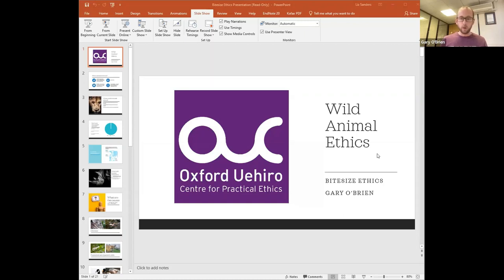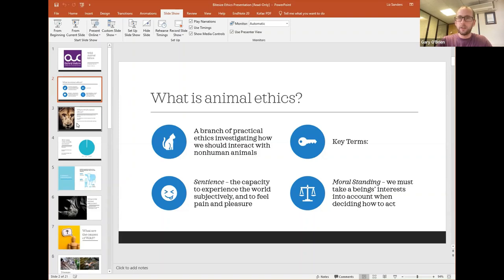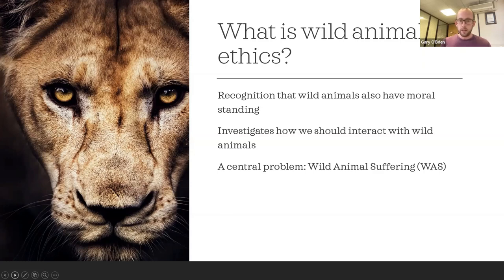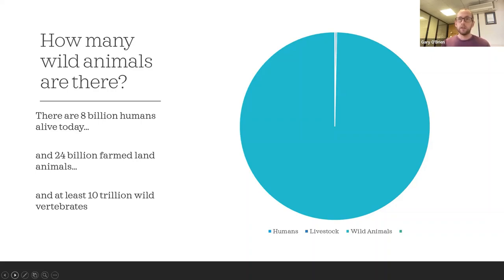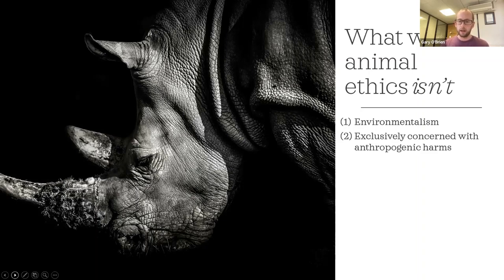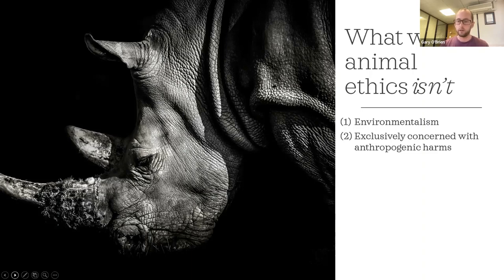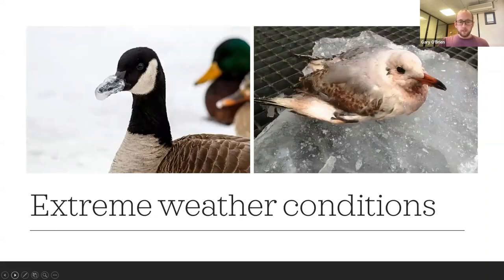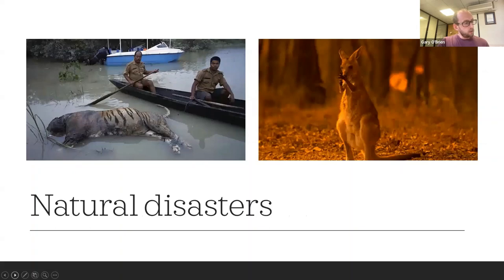Wild Animal Ethics (Bitesize Ethics summer programme)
In this class researcher Gary O'Brien focusses on the ethics of human intervention in wild animal suffering. Contains some graphic images illustrating disease, predation, etc.